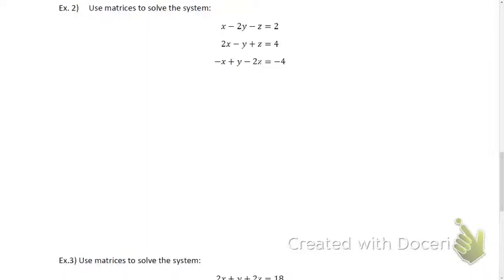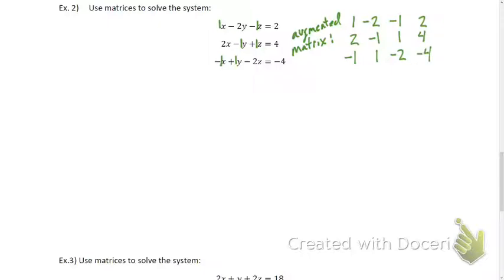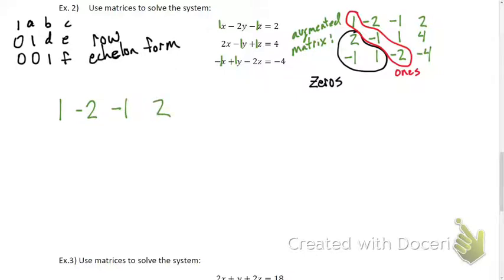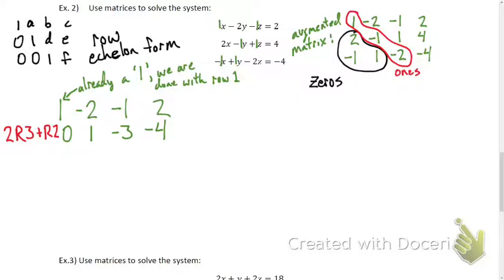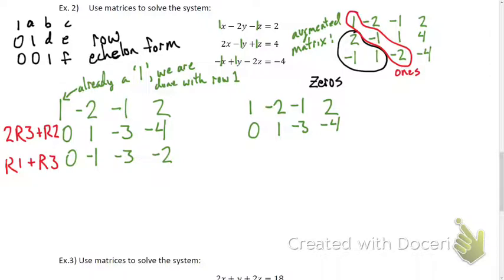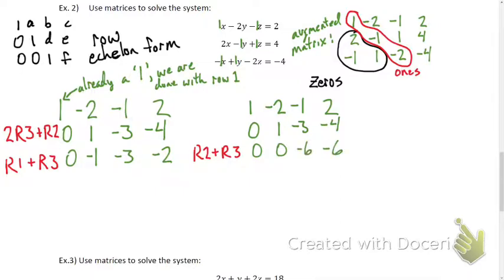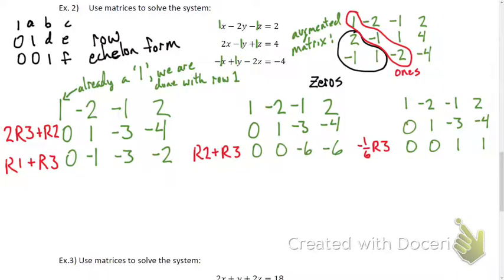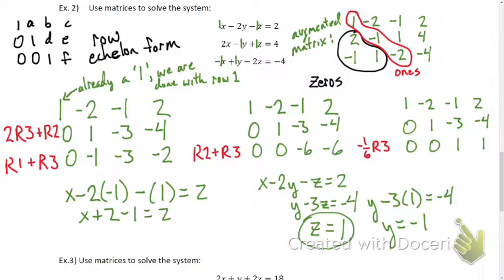4/4/2022 6.1b row echelon form